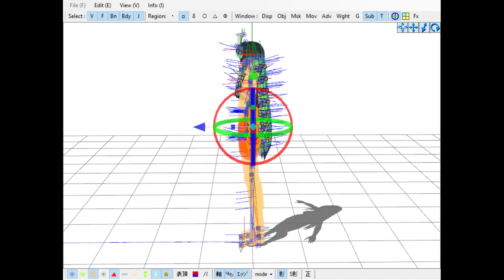MMD PMX Editor attaching clothes pt 1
This is the second part of attempting to attach a piece of clothing to the model. I did later fix the hair issue that I hadn't noticed previously. I need to figure out the physics portion of it.